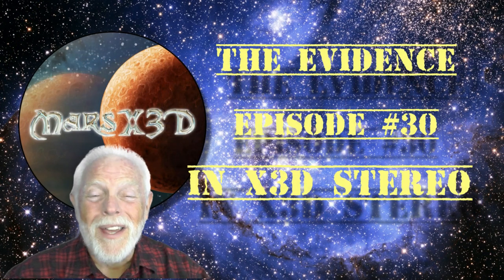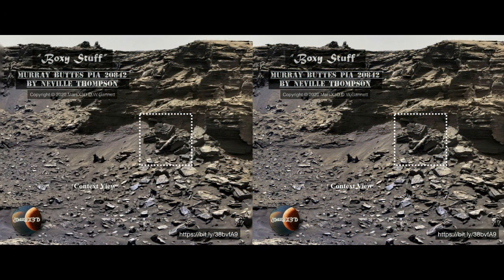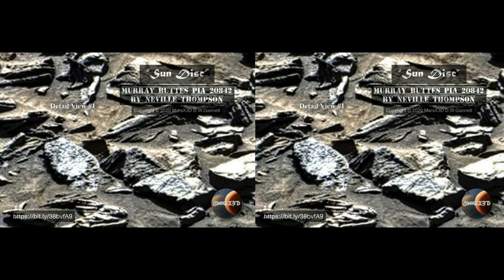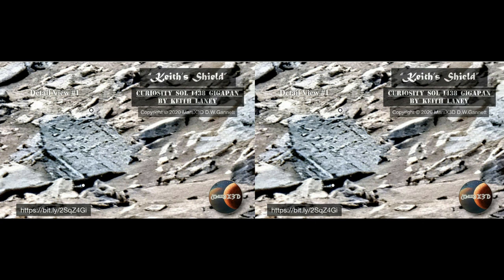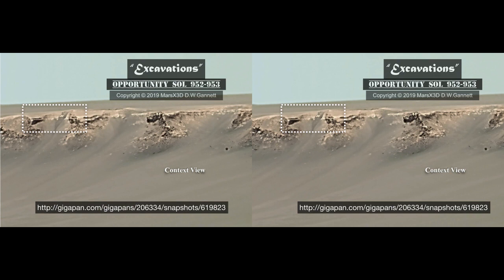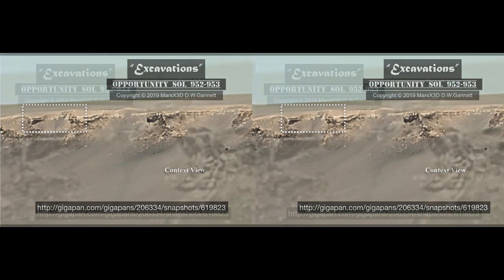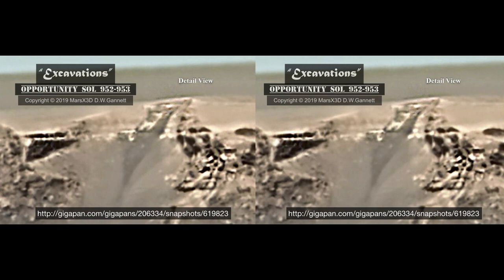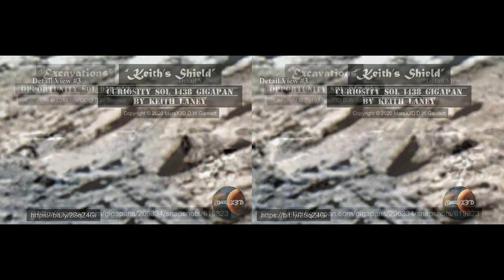THE EVIDENCE Episode #30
EXAMINE THE LATEST FINDS FROM MARS IN X3D STEREO!
Why believe what I or anyone has to say about Mars?  Examine the evidence for yourself in X3D stereo: a simple technique quickly-learned by most people.  In this episode:  a pile of rocks with too many right angles for coincidence; two different types of “shields” that reveal intelligent agency in their design and, most challenging of all, what may well be extensive excavations taking place on Mars today!

Come on over to FaceBook and join us at MarsX3D - THE EVIDENCE for more content not seen on YouTube.  Join the conversation, get questions answered and see much more research by leading anomalists.  YOU are in the driver’s seat when you learn the simple technique of X3D viewing.  No flat pareidolia parties here!  Look at the evidence in 3D, then YOU be the judge.

Thanks - Dave

MarsX3D